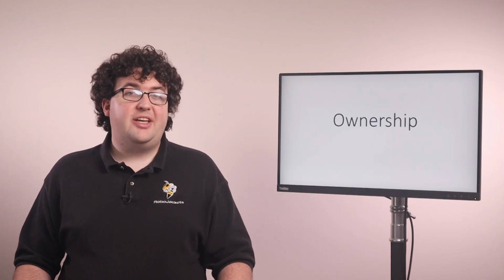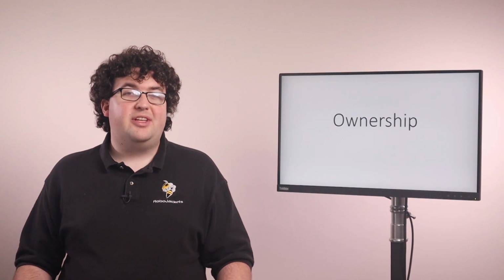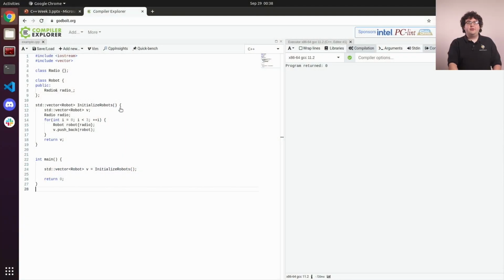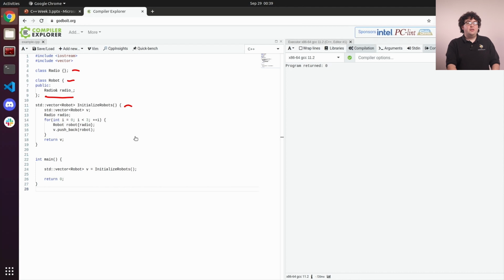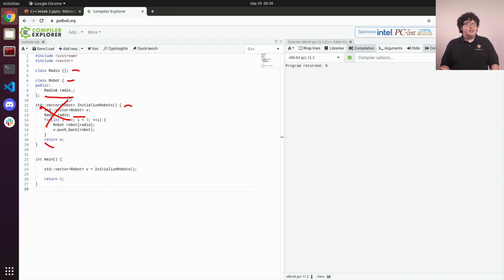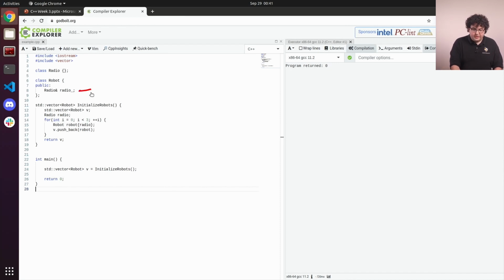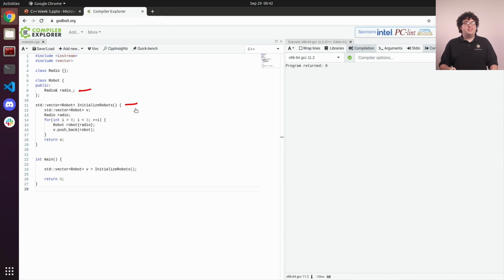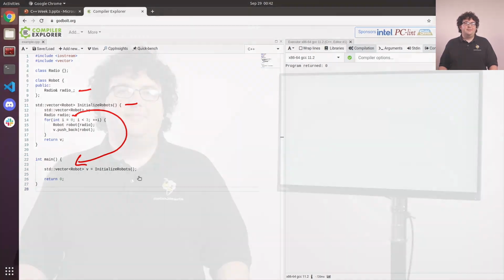Ownership | C++ 3 - 2 | Software Training Fall 2021